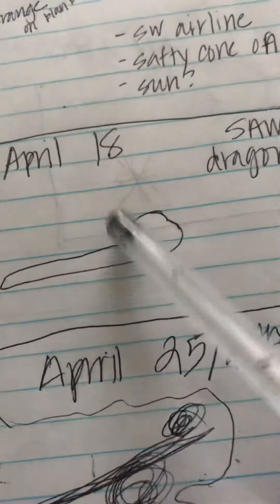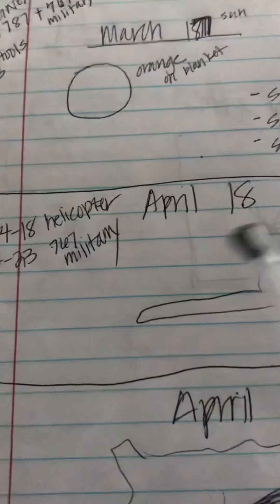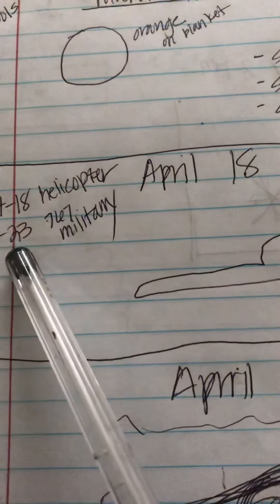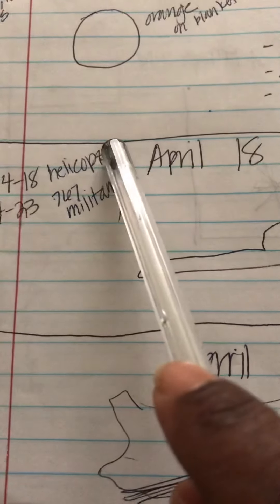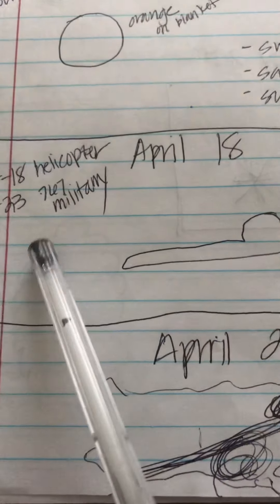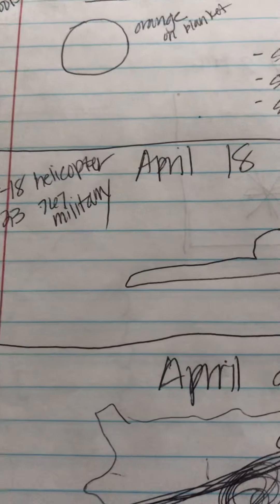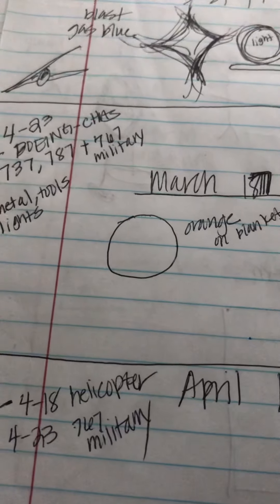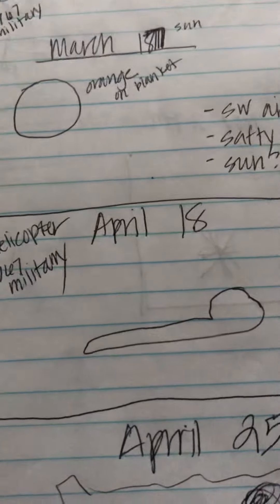Vision: 1 or 2 objects in the sky